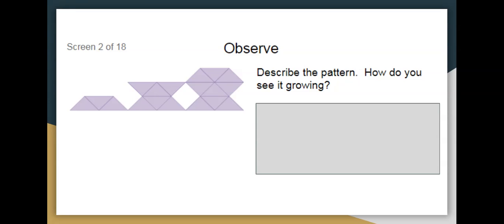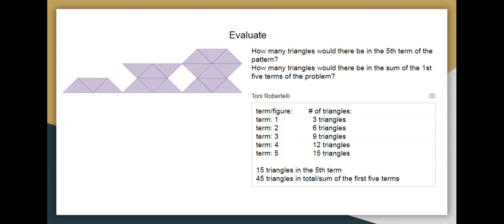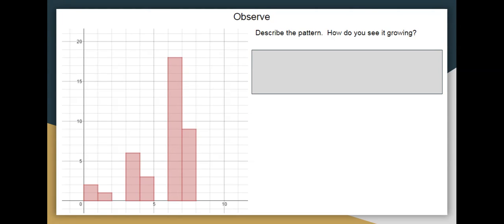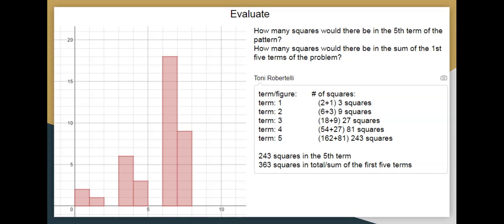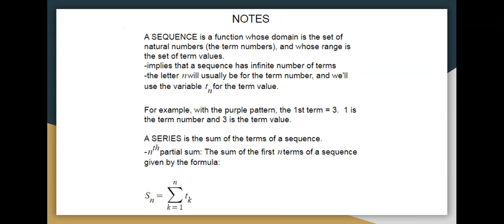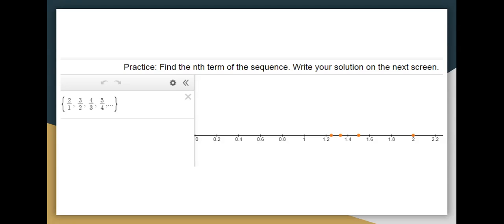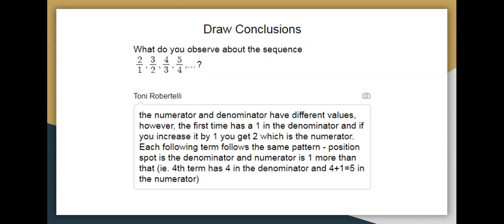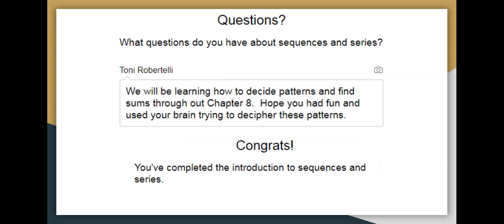Intro to Sequences & Series - DESMOS Activity - Google Slides